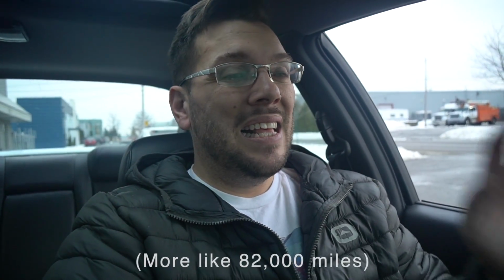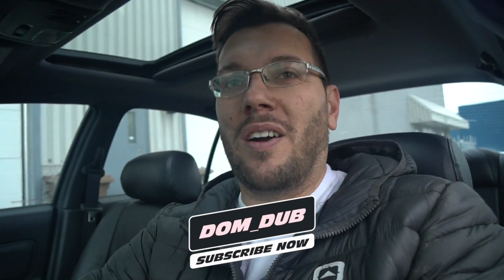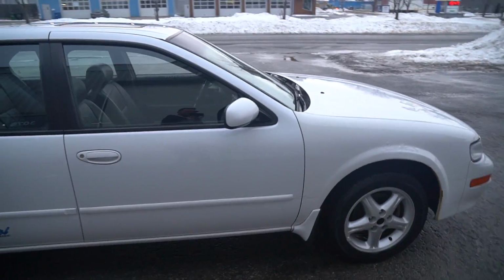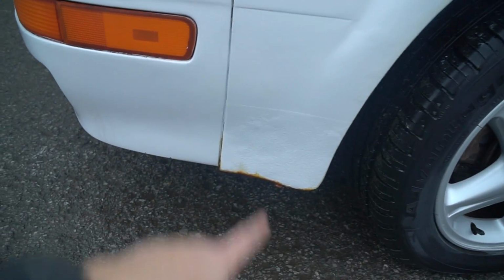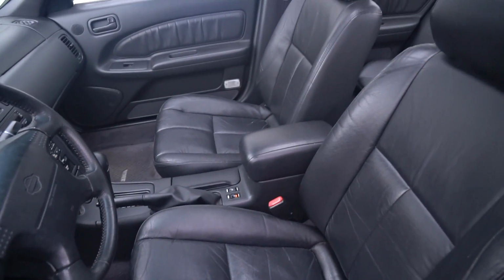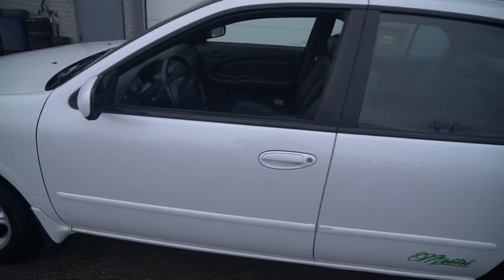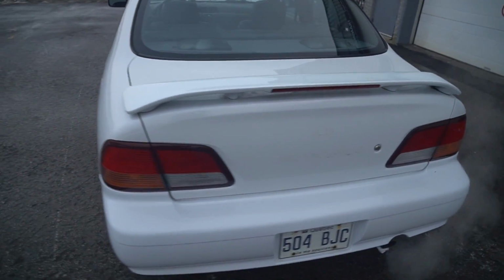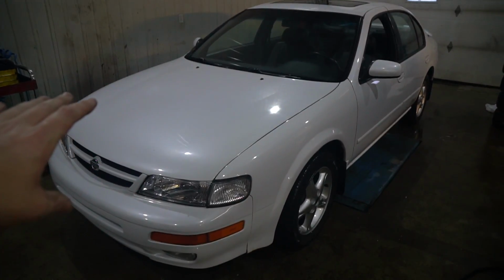THE FAST AND THE FURIOUS MAXIMA PROJECT - Ep.01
After a post on my Instagram, I've asked my followers which Fast and Furious car should I replicate next... The Nissan Maxima, often overlooked in the first movie was really a nice car ... That's why it deserves to be replicated. In this series we will redo the car we saw in the movie down to every little details.

At Auto Primo, we offer a wide choice of vehicles. There's something for every taste and budget. Our used cars are inspected and cleaned by our experienced technicians, because your satisfaction is very important to us and we want to make every effort possible to please our customers. Whether to assist you on your choice of a used vehicle or to offer services to help you, come to Auto Primo in Laval to access a large number of used vehicles for sale.

We are located in Laval 10 minutes from downtown Montreal. Our inventory consists of reliable used vehicles. Auto Primo is a renowned automobile dealer, composed of a highly qualified team, who will listen to your expectations and needs and deliver you the used vehicle you're searching for.